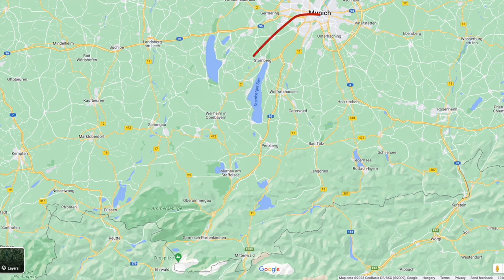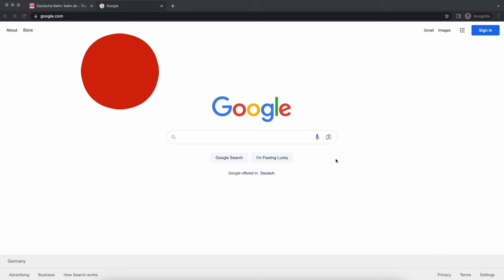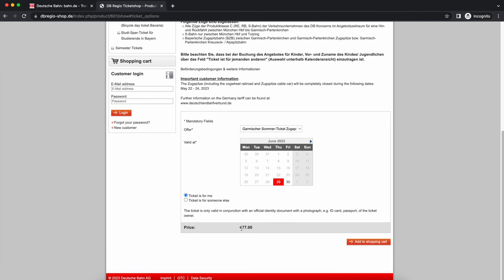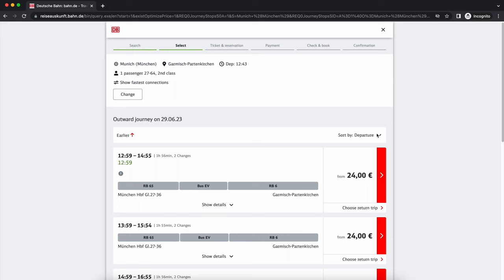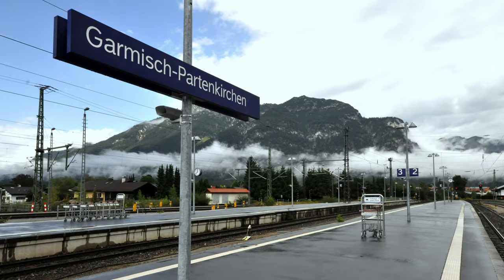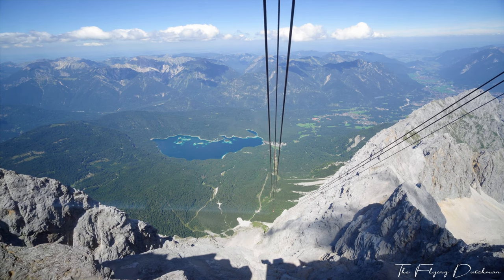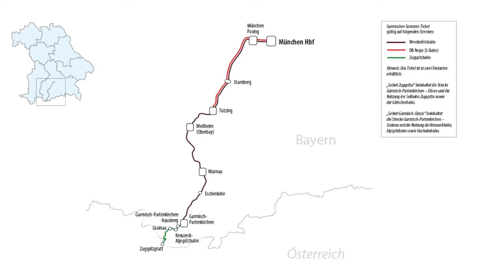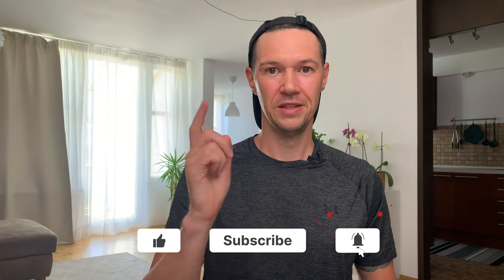Munich to Zugspitze Day Trip | How to reach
In this video I will describe how to reach the TOP of Germany. I mean from Munich to Zugspitze within one day and how much it costs.

You will know how to get from Munich to Garmish-Partenkirchen, then further to Eibsee, and finally get into Zugspitze Cable Car.

But the most important thing, I show which ticket you need to buy to cover all your trip to the TOP of the moutiain.